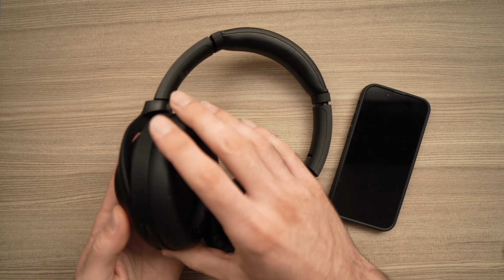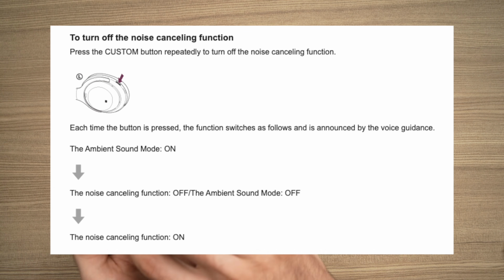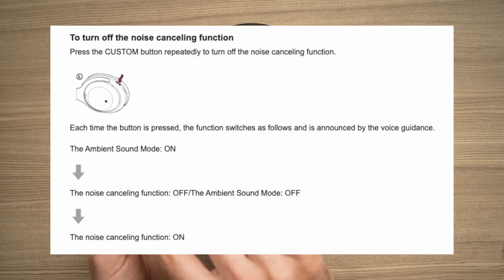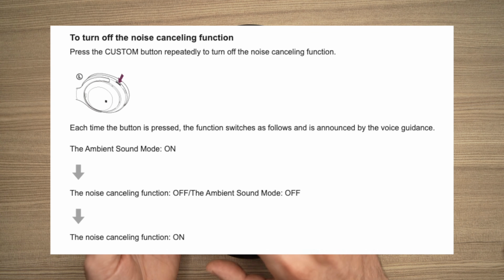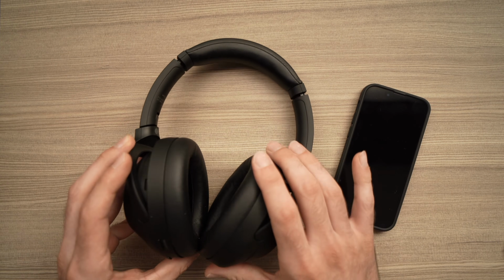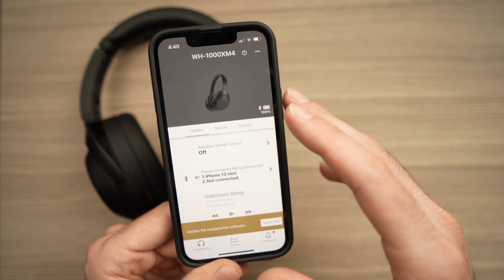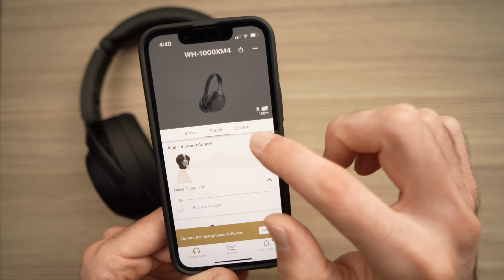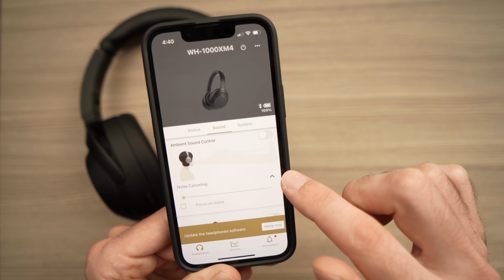Sony WH-1000XM4 How to Turn ON & OFF Noise Cancelling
Simple step by step guide on how to turn the noise cancelling feature of your Sony WH-1000XM4 headphones ON and then OFF. This feature is superb and works every time but sometimes you rather save battery and not use it, I will show you how to deactivate it.